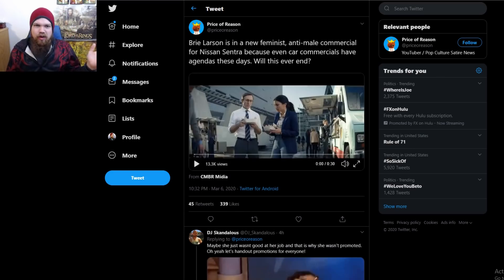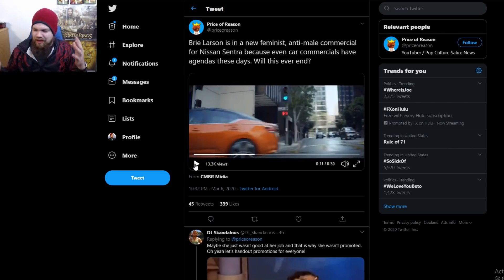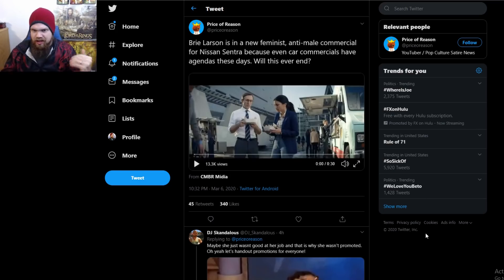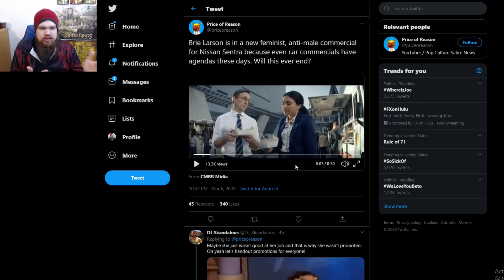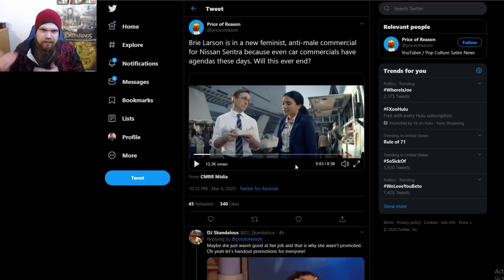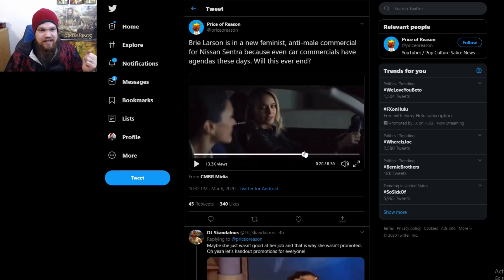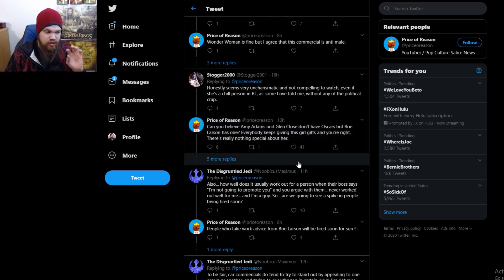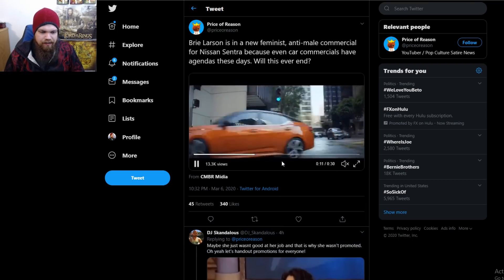Brie Larson Stars in CRINGE Feminist Car Commercial - Nissan Gets Woke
❤️Josiah